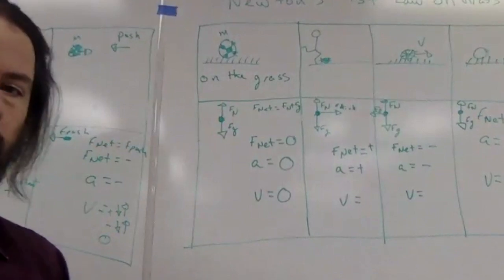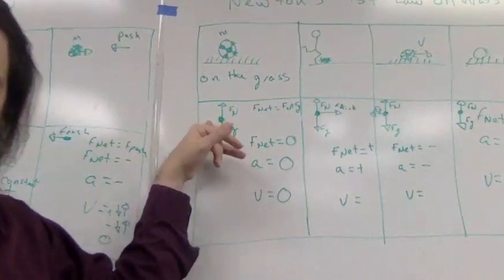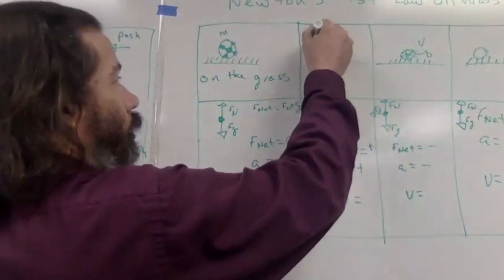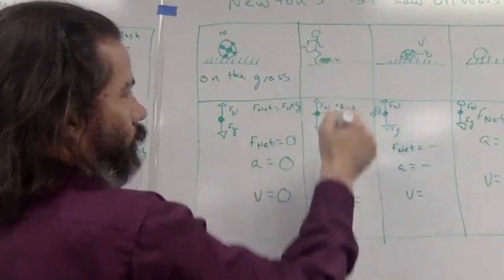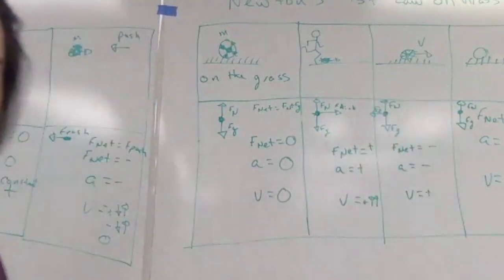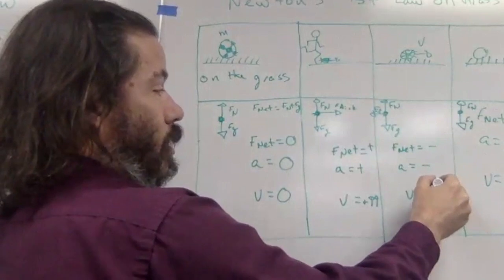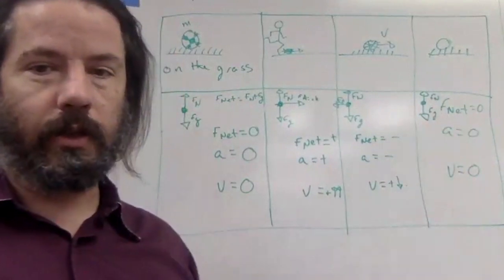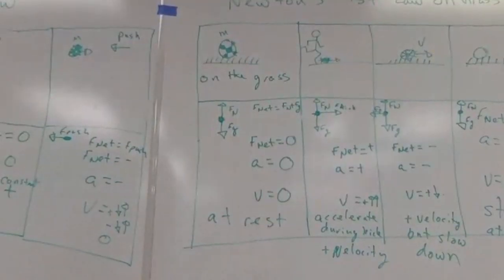Newton's 1st Law - part 2 - Soccer Ball on Grass